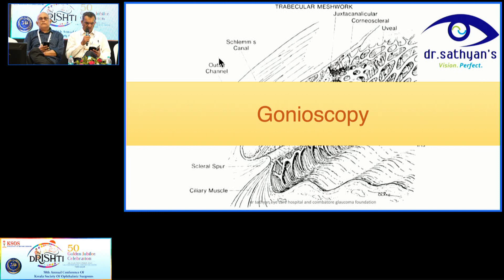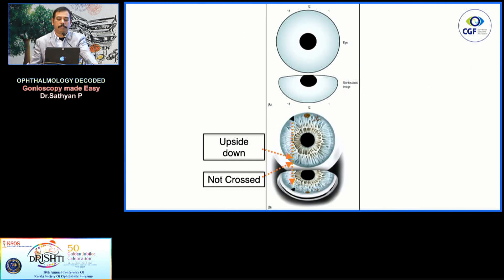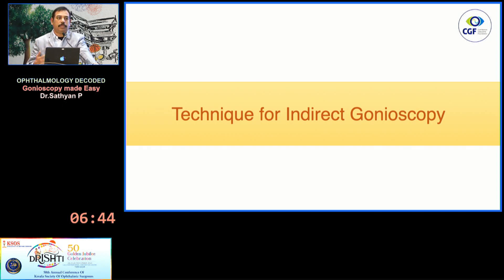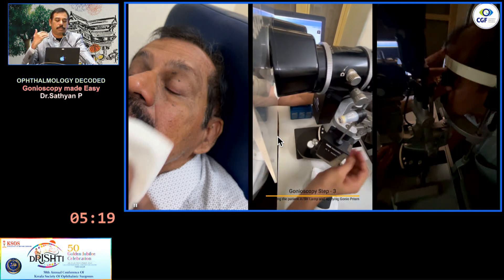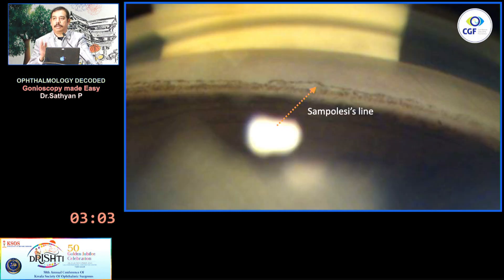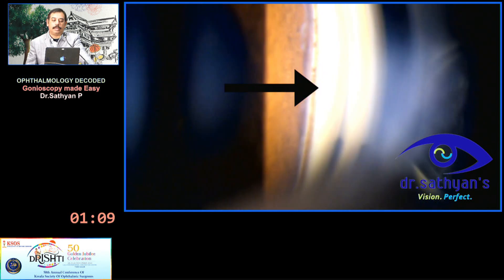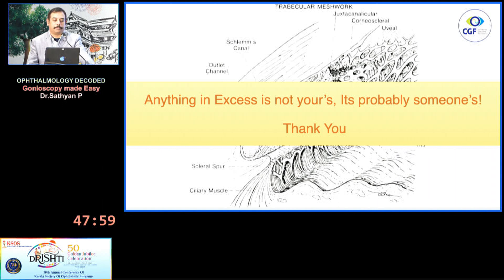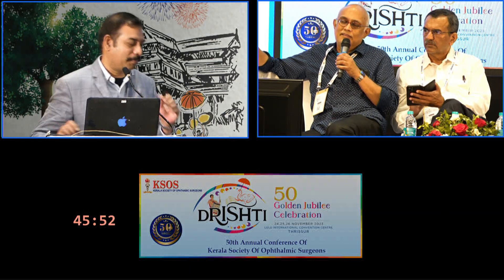KSOS2023 GP11 Topic Dr Sathyan P Gonioscopy made Easy